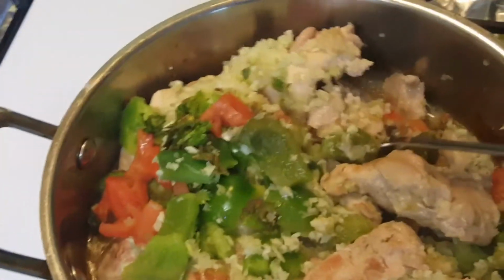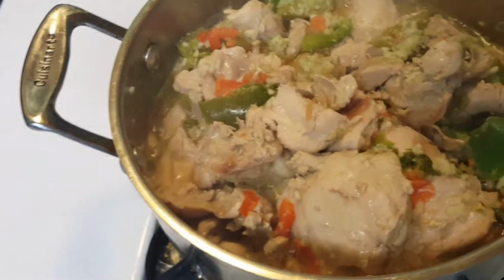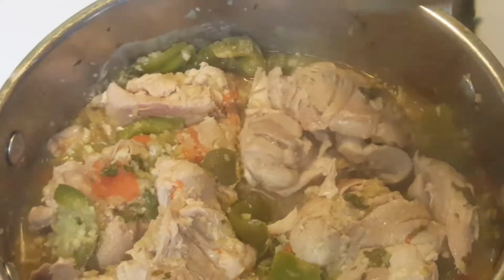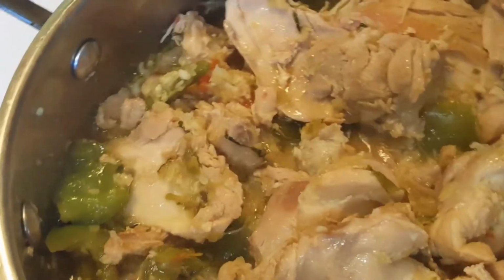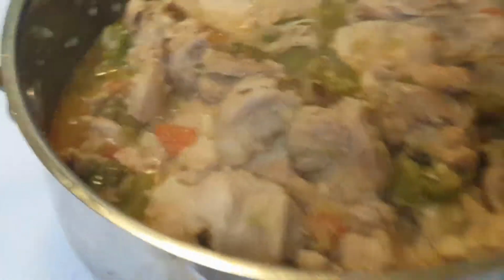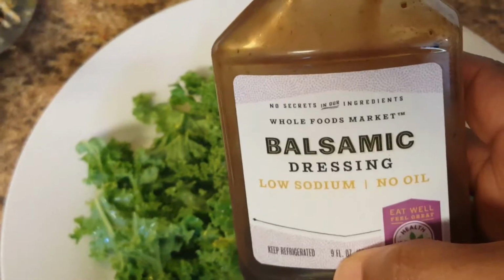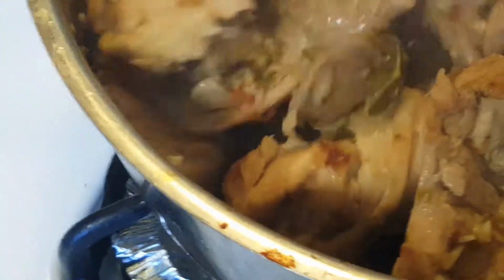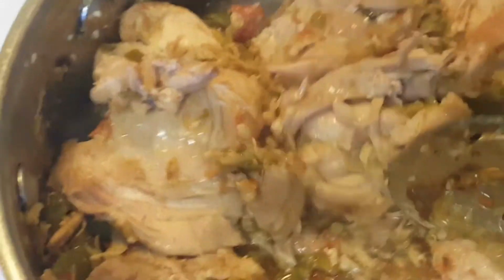'JuLa Can Cook' New Orleans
Description:  'JuLa Can Cook' New Orleans, is a new cooking show that will feature Creole foods prepared with "No Added Salt" using all fresh and organic ingredients and no hormones, antibiotics or preservatives; "Heart-healthy has never tasted so good!"